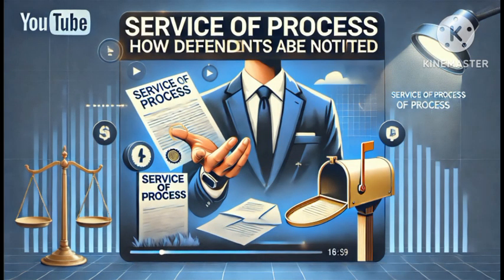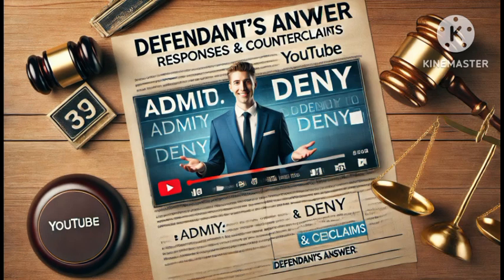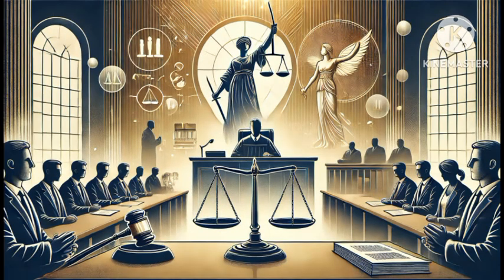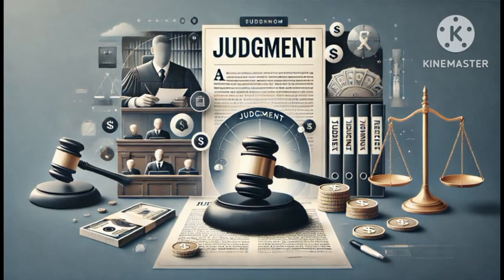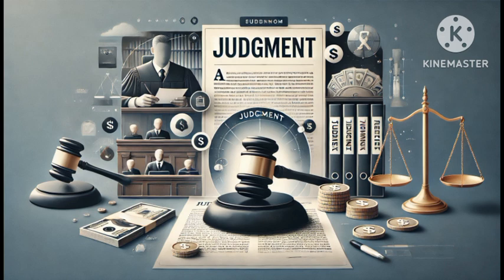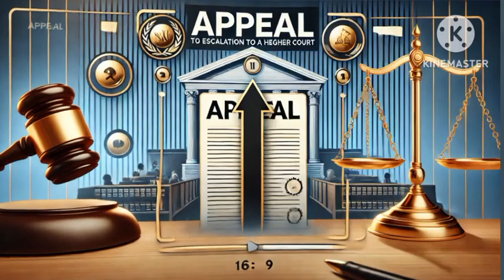Explaining the Legal Process of a Lawsuit"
"Understanding the legal process of a lawsuit can be complex, but this video breaks it down step by step! From filing a complaint to the final verdict, we explain the key stages of a lawsuit, including pre-trial procedures, discovery, mediation, and trial. Whether you're involved in a case or just curious about how the legal system works, this comprehensive guide will provide you with the clarity you need. Perfect for beginners or anyone seeking legal knowledge, this video is your ultimate resource for navigating the world of lawsuits.